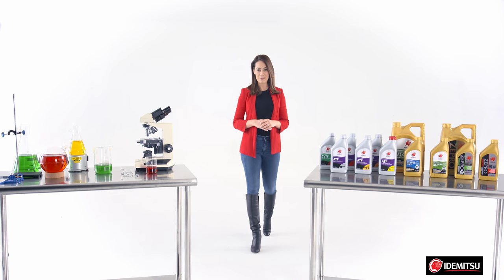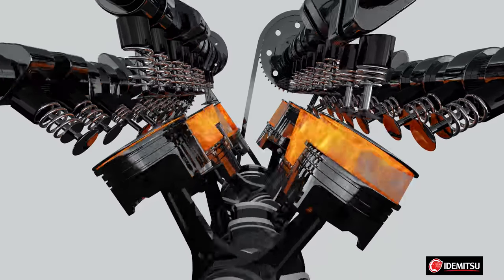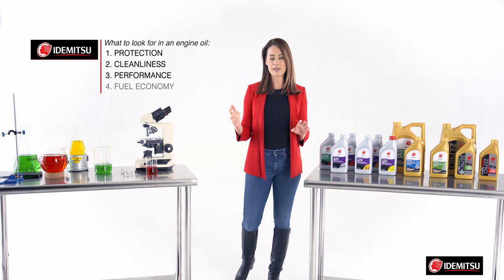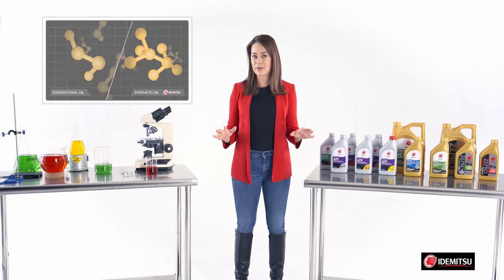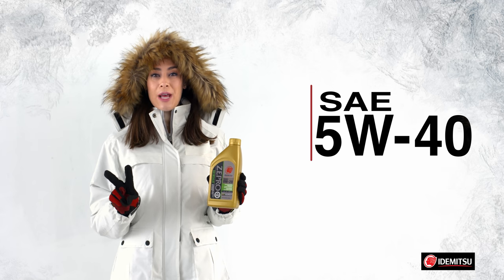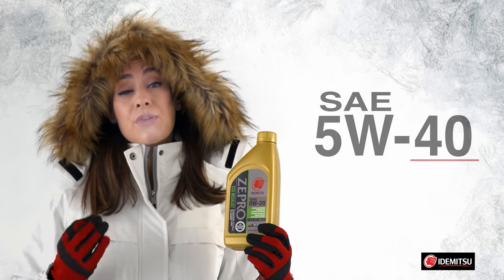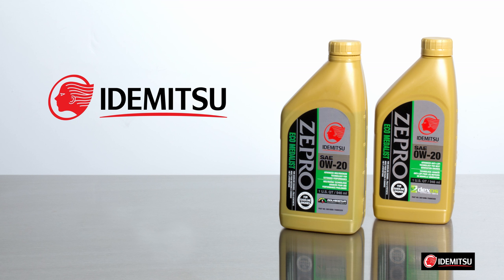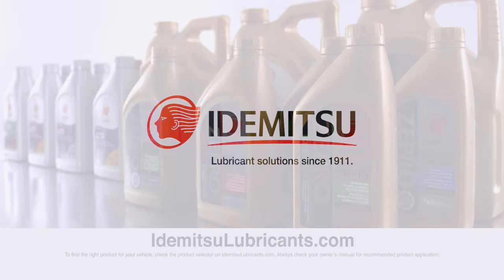Idemitsu Innovation Lab: Lubrication 101 – Introduction to Engine Oil Basics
Go inside the Idemitsu Innovation Lab to understand the basics of engine oil: how an engine works, what oil does, how oil works, why protection, cleanliness, performance and fuel economy are important, why choose synthetic oil, what viscosity is, what the numbers mean on an engine oil bottle, what are deposits and sludge.

0:22 – How an engine works, what oil does, how oil works
0:58 – Why protection, cleanliness, performance and fuel economy are important
1:19 – Why choose synthetic oil?
1:40 – What is viscosity and what do the numbers mean on an engine oil bottle?

Welcome to The Idemitsu Innovation Lab, where every day, we’re testing and demonstrating the latest and greatest motor oil products and then sharing our progress with the world. Today, I’d like to focus on the basics, so let’s get started.

First, we have to understand how an engine, your engine, works.
It essentially uses a series of controlled explosions to push pistons to rotate plates, gears and shafts to drive your wheels.

Engine oil, or motor oil, does many things to help this process. It lubricates the moving parts with a thin film, reducing friction, making it easier for them to move and protecting them from grinding against one another. Think of a tin man and his oil can.

Mmm, guys … little help here.

Uh, yeah, that’s better.

There are four main things you should be looking for in a good engine oil and they’re all related: protection, cleanliness, performance and fuel economy.

We already talked about protection. Now let’s talk about cleanliness. An engine oil performs best when it’s clean and new. How well an oil resists breaking down will help it perform longer at its best.

Idemitsu makes synthetic oil. Why? Because it resists oxidation better than conventional oil.

That means that it won’t break down as easily, minimizing deposits and sludge. What does that mean to you? Better protection for your engine for a longer period of time, more performance and better fuel economy. I told you they were all related.

Now let’s talk about viscosity. Viscosity is essentially the thickness of an oil or, technically, a liquid’s resistance to movement. Objects move more freely in a low-viscosity liquid like water and have a harder time in a higher viscosity liquid such as maple syrup.

Have you ever wondered what those numbers on a bottle of oil mean? That’s an oil’s viscosity measured at two temperatures. The first is its winter viscosity, which is measured at colder winter temperatures. This number includes a “W” after it. For example, a 5W grade oil is measured at -31 degrees Fahrenheit, or -35 degrees Celsius. This would simulate starting up your vehicle during extremely cold conditions.

The second number is the viscosity at 212 degrees Fahrenheit, or 100 degrees Celsius. This simulates normal operating temperature for most engines.

Lower viscosity oils allow the engine to move more freely, which results in more power and more miles per gallon. Higher viscosity oils provide more protection, especially at higher temperatures.

This is a balancing act as automakers continue to seek ways to improve fuel economy; they’re increasingly turning to lower viscosity oils.

Idemitsu is on the cutting edge of low-viscosity oils by offering a 0W-20. And ZEPRO, Idemitsu’s premium line of oil, offers two 0W-20 formulas for vehicles with start-stop technology and even a 0W-16 for hybrids. And because Idemitsu oils are formulated with additives that resist oxidation, deposits and sludge, you don’t have to worry about premature breakdown.